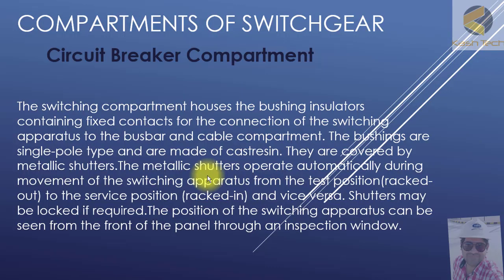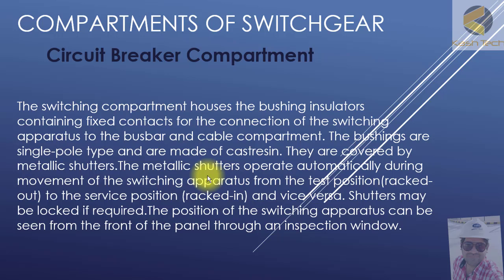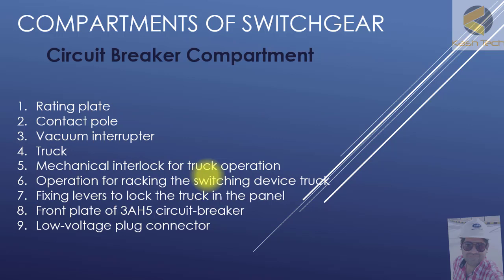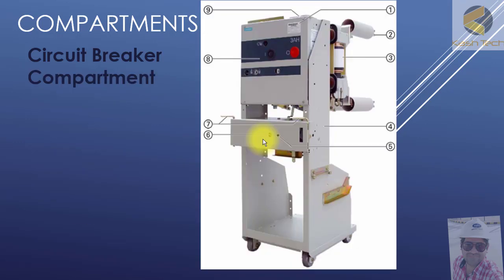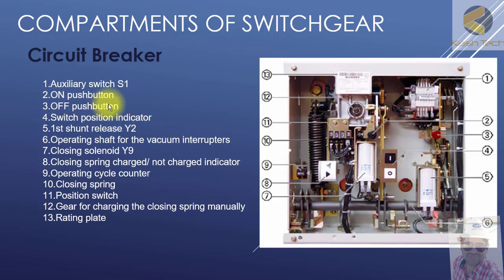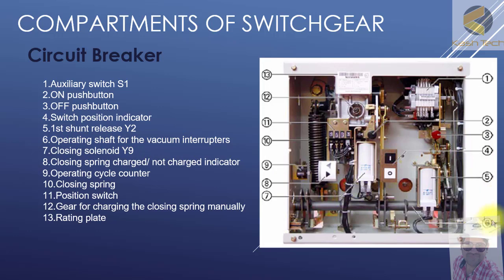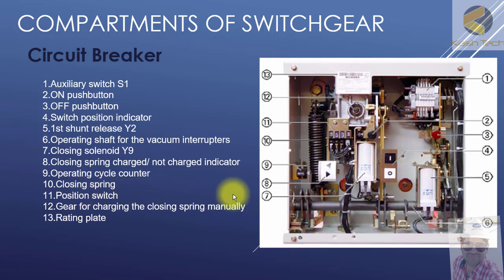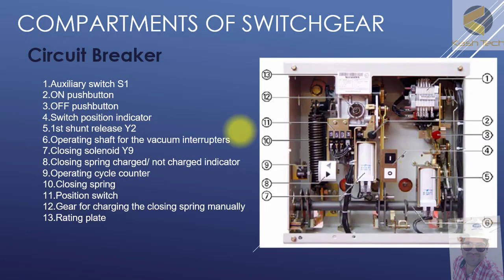CB Compartment ( Medium Voltage Switchgear)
Medium Voltage Switchgear